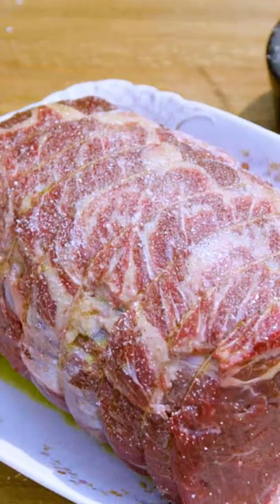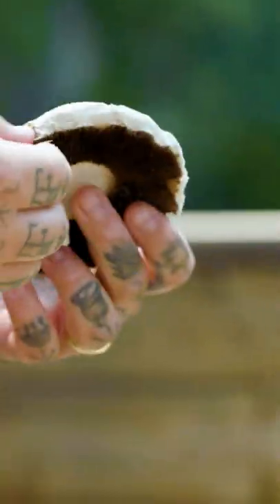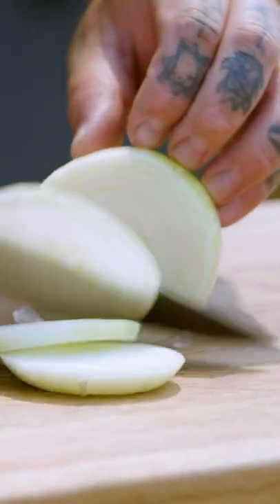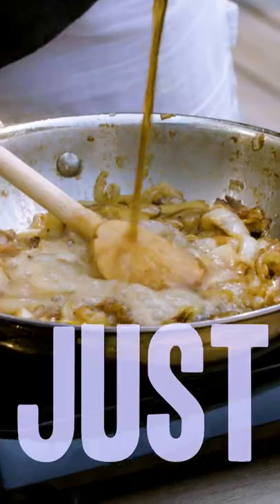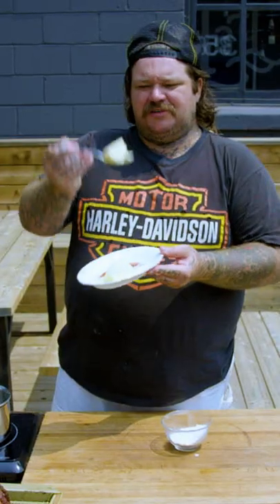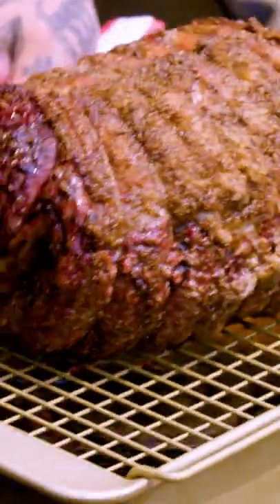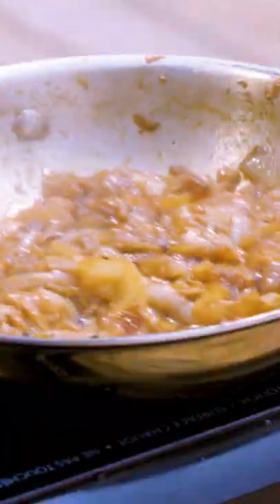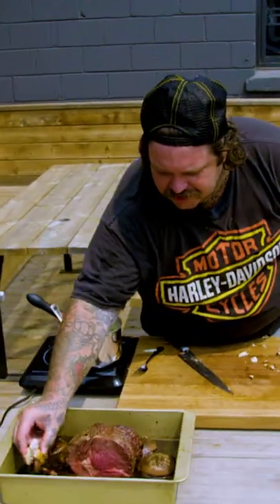THE GREATEST BISON SANDWICH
SMOKED BISON RIB EYE SANDWICH. SO TENDER SO JUICY ALL THE FLAVOUR LAYERS GOT ME PUMPED UP! DIG IN LETS GO!!